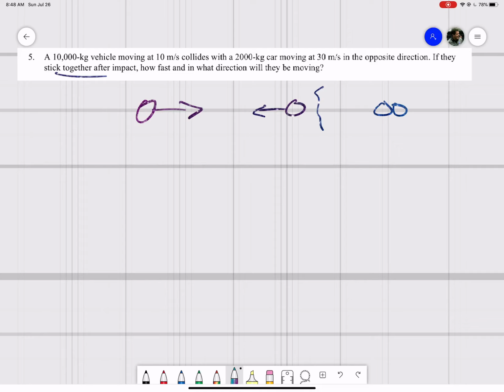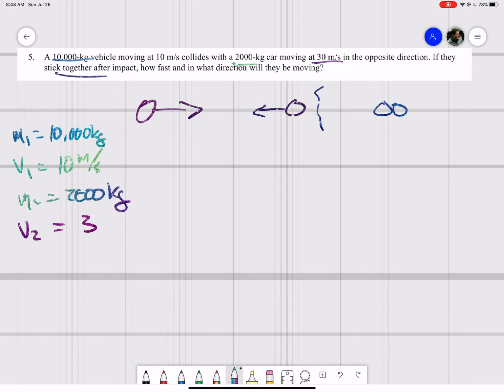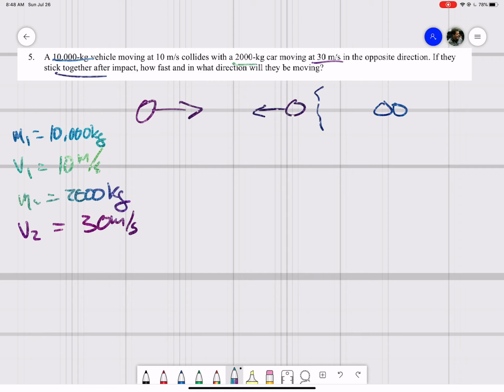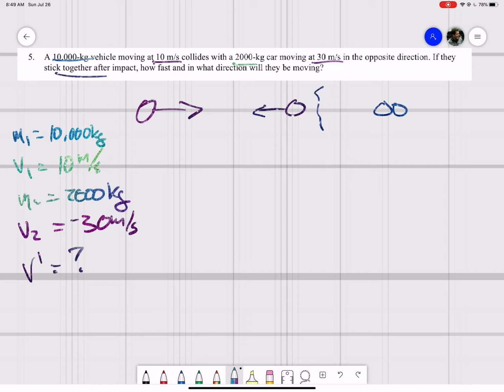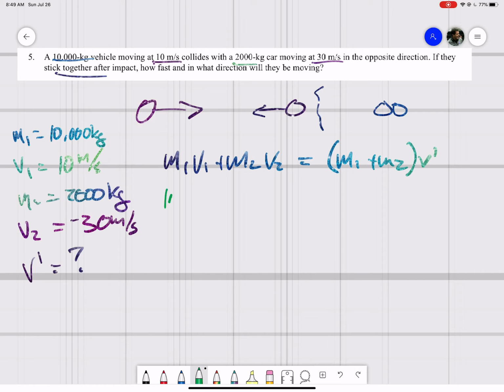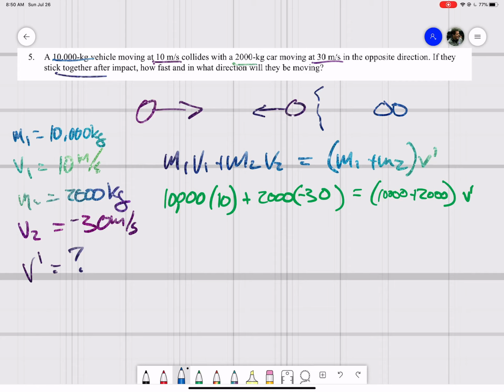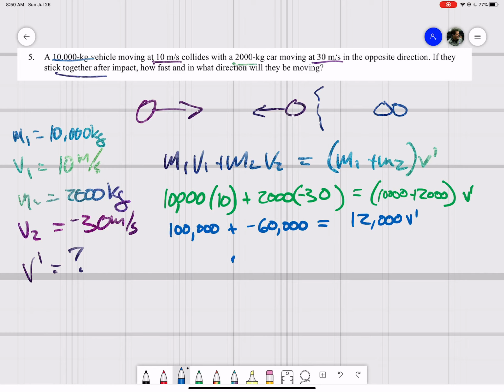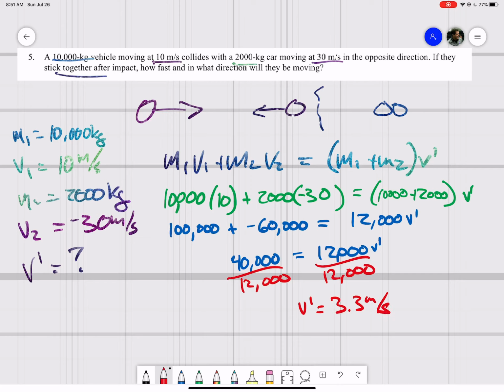Momentum Practice Qs 5